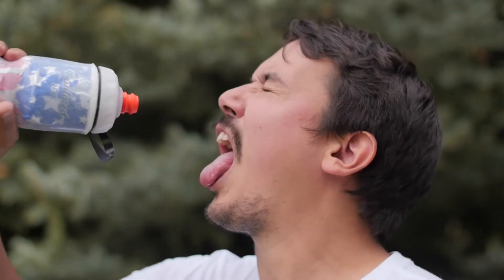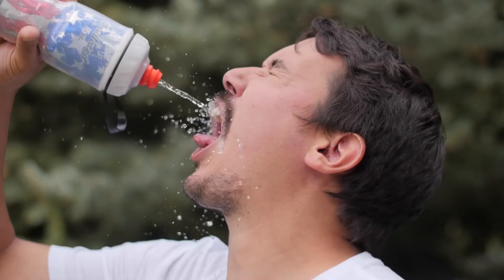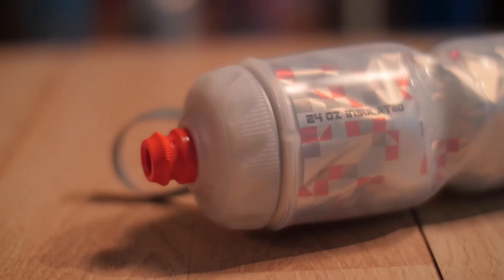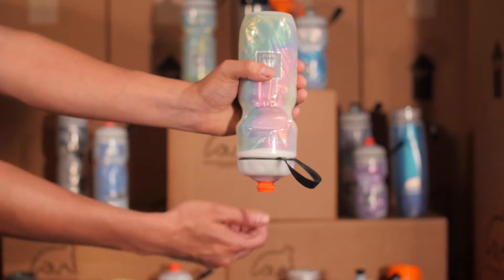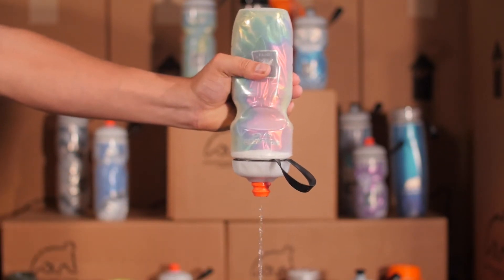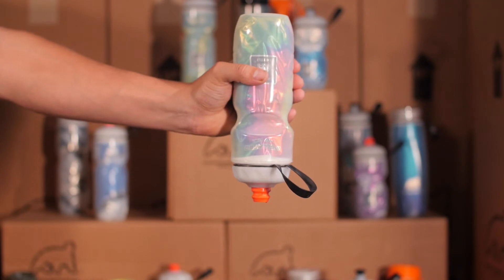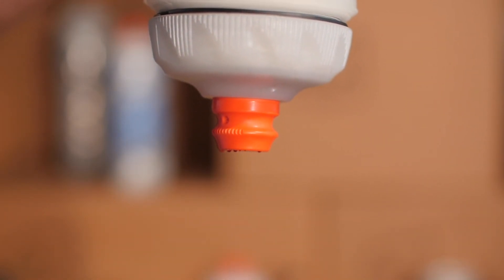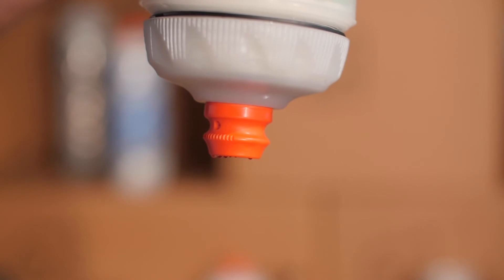Polar bottle Lead The Pack PolarBottle Zipstream Cap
Lead The Pack PolarBottle  Zipstream Cap